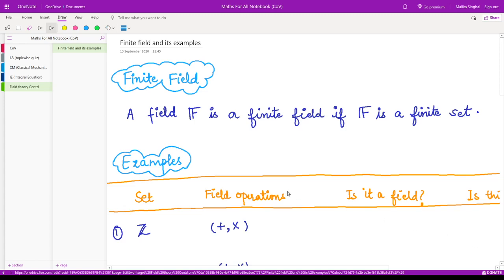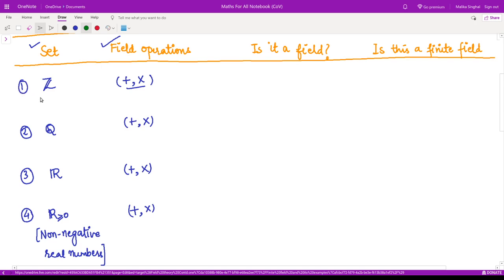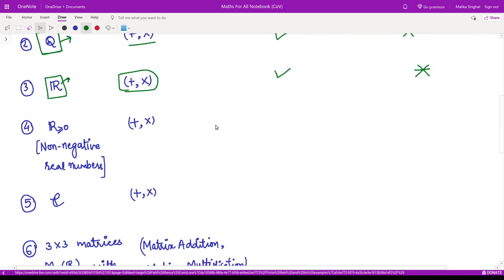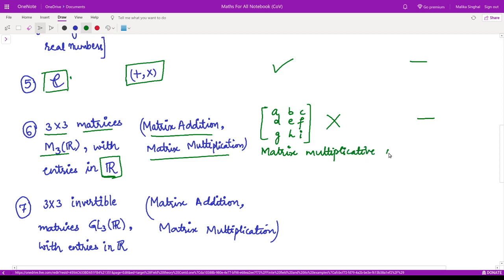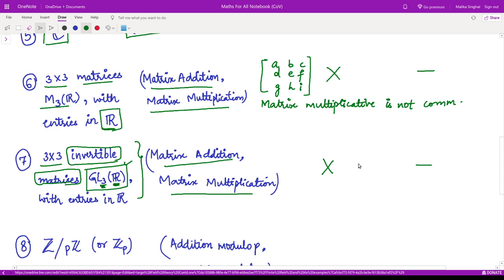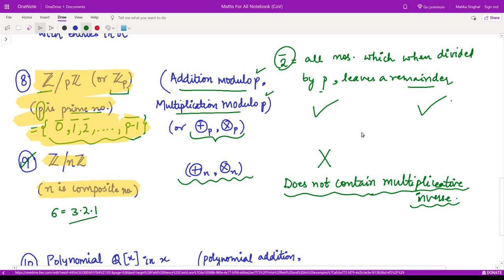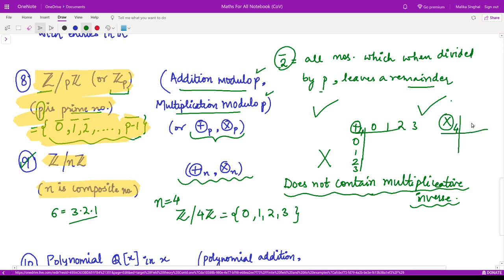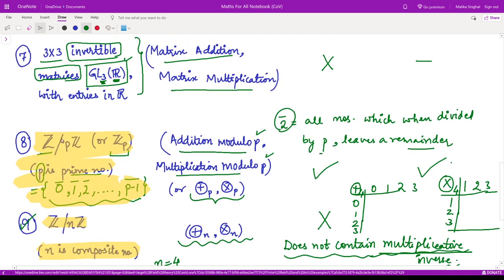#08 Field Theory : Finite field and its examples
Happy learning!